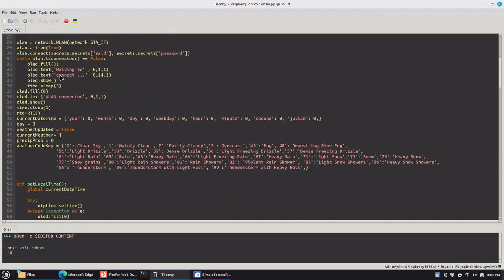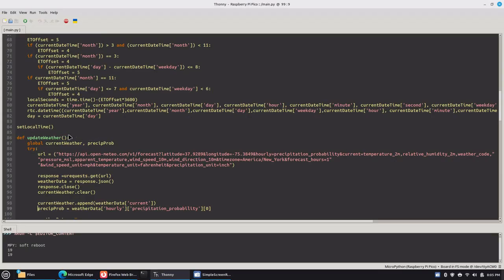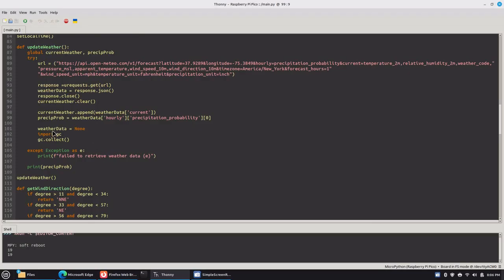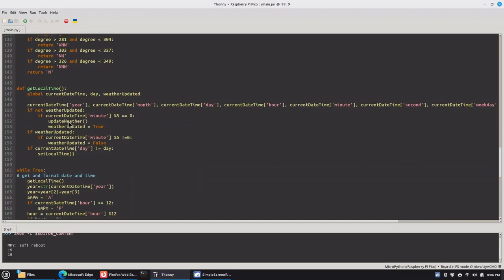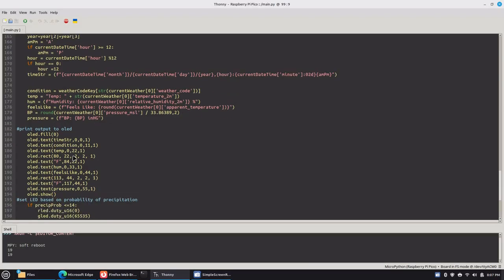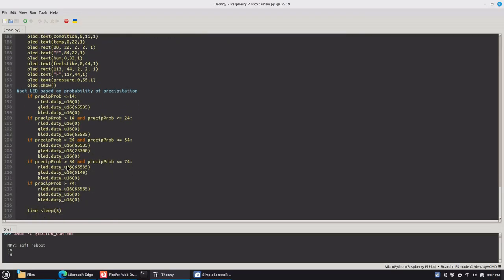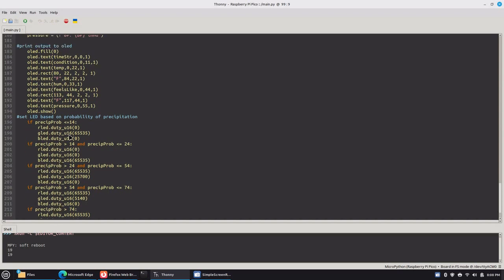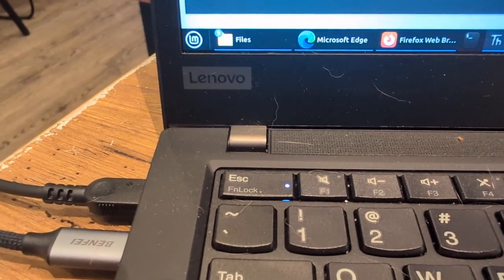Lesson 31 assignment for Paul McWhorter's Pico W course